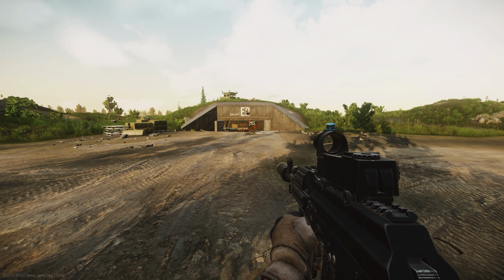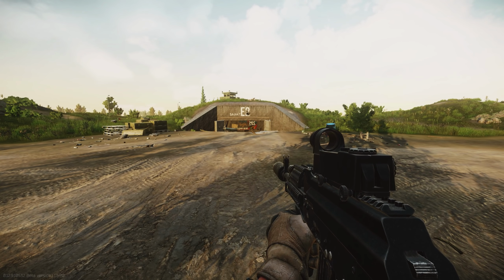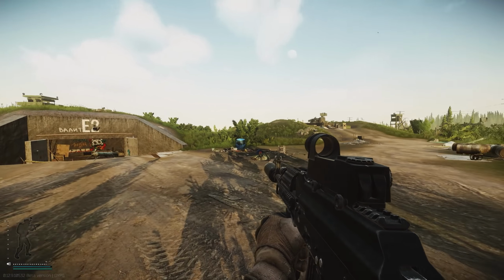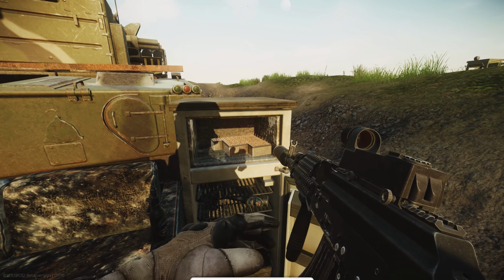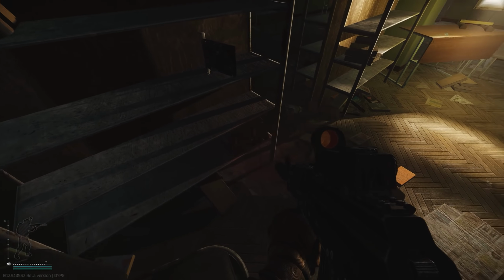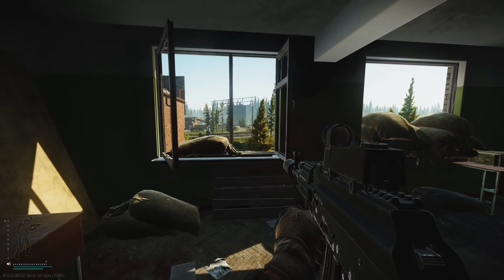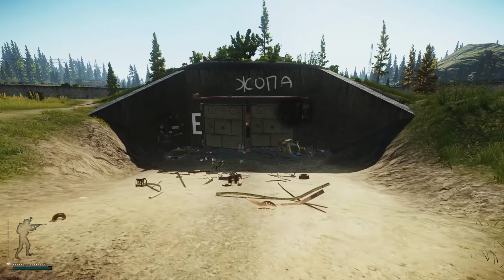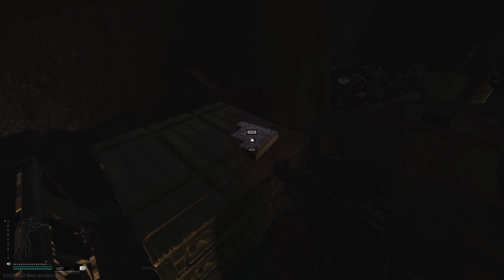How To Find Phased Array Elements (AESA) in 12.9 - Escape from Tarkov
In today's video, we go on the hunt for some Phased Array Elements (aka AESA's) in Escape from Tarkov, showing you all of the common spawns for these expensive and sort over items. These items are not only needed to make a large profit inside of the Flea Market but you also need a hefty 4 of these to form the Solar Power Upgrade within the Hideout. So join me as I discuss the best ways that you can find these items.

TIMESTAMPS:
0:00 - Intro
0:49 - APC on SW Corner
1:47 - White Knight Building
2:38 - RB-AK Room
4:33 - White Queen/King
5:32 - Bunker in NE Corner
6:20 - RB-BK Marked Room
7:00 - RB-VO Marked Room
7:45 - Underground Near D2 Extract
8:42 - RB-ST Key Room
9:32 - Other Ways of Getting Them / Outro

This channel is dedicated to providing guides and gameplay videos.

PC SPECIFICATION
Processor: AMD Ryzen 5950X
RAM: 128GB Corsair Vengence Pro DDR4 RAM (3200mhz 16CAS)
Graphics card: Asus TUF 3090
Storage: 1TB Intel 665p M.2 NVMe SSD + 8TB Seagate HDD
Motherboard: Asus ROG CROSSHAIR VIII HERO
Monitor: Dell 24 Gaming Monitor – S2417DG (x3)

Hey you special people who read this far down in my description: Hope you are gonna get laid tonight... You deserve it because of how well you treat me and this channel... Unless your underage, in which case I hope you don't get laid however are still having a lovely day anyway.